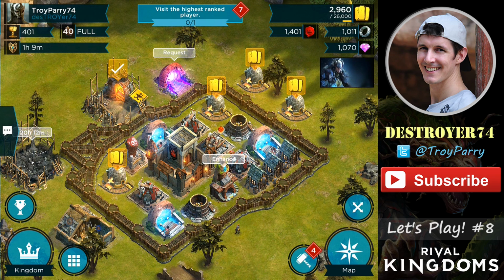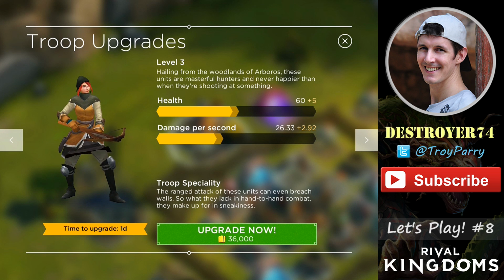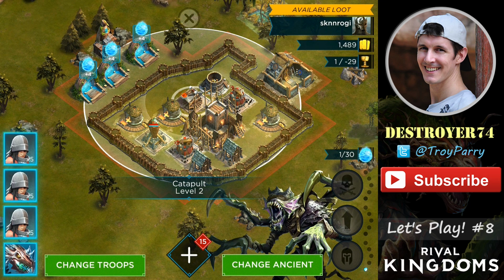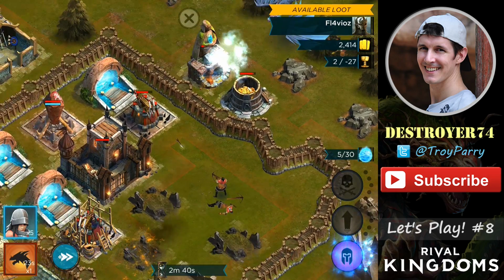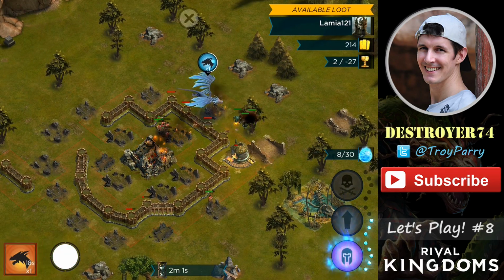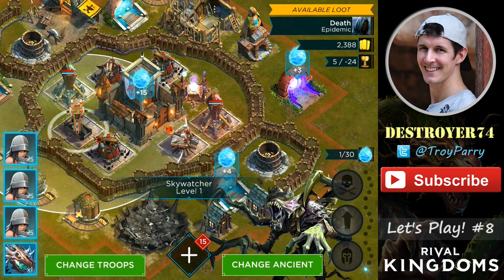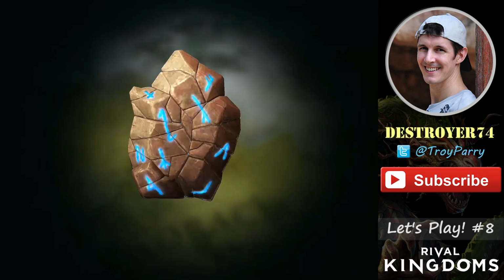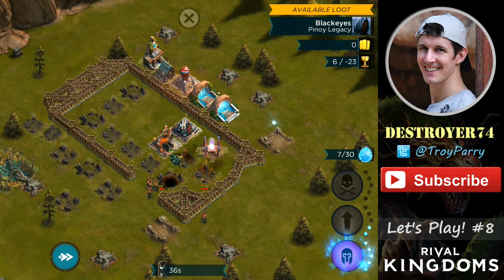Rival Kingdoms: Let's Play Episode #8 - Personal Tournament (Part 1)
RIVAL KINGDOMS from Space Ape Games - Fight EPIC battles in the Dragon-infested lands of Estara! Global release: 7th May 2015!